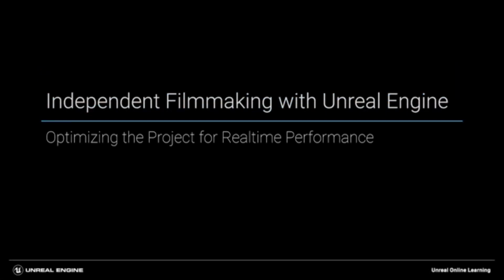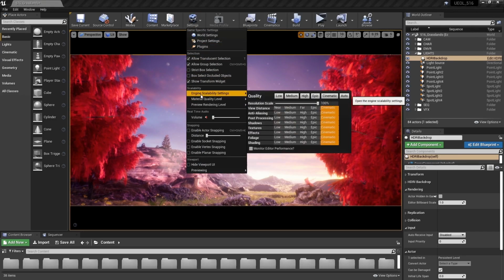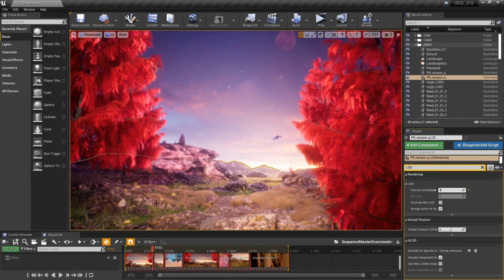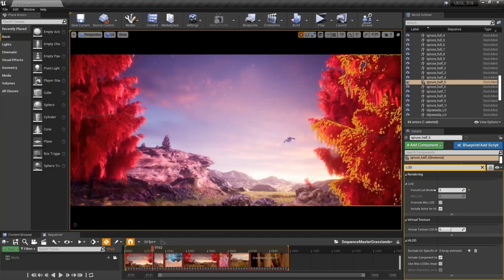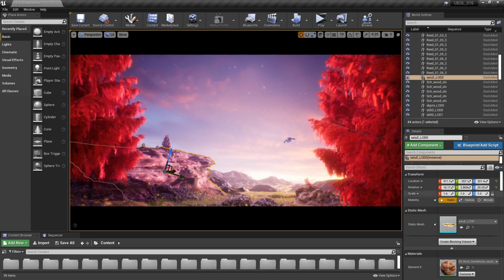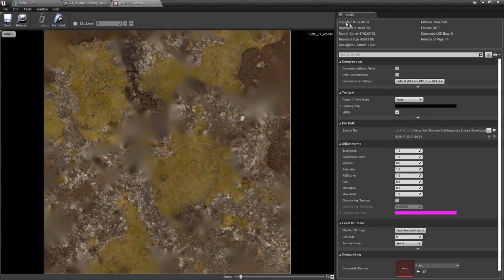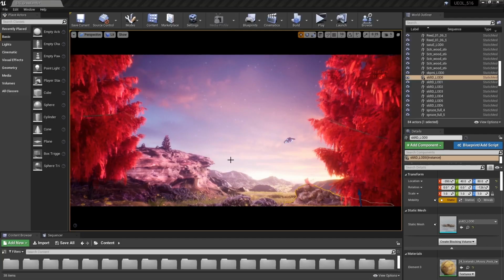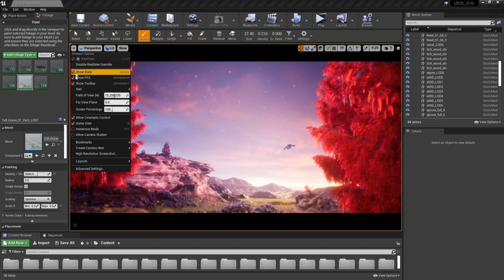Optimizing the Project for Real Time Performance